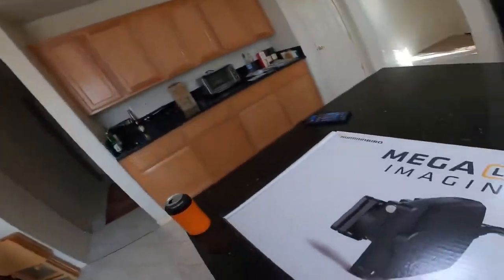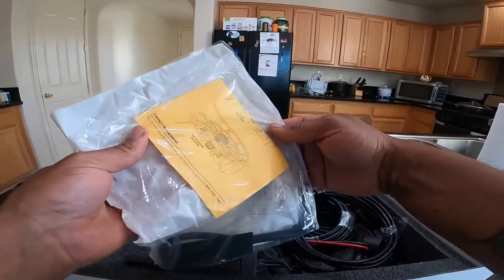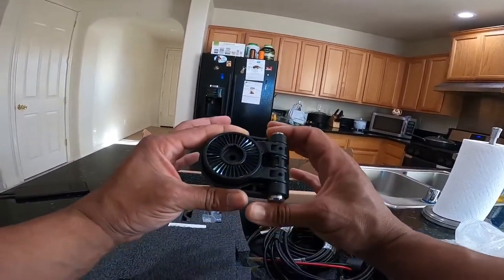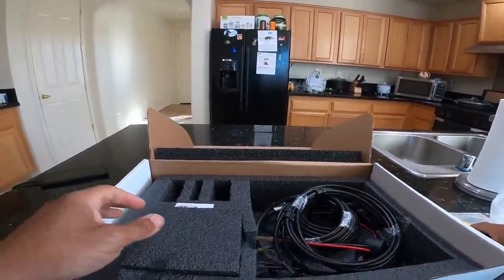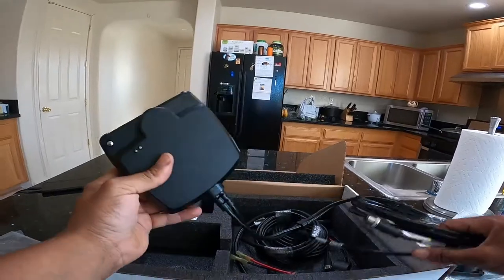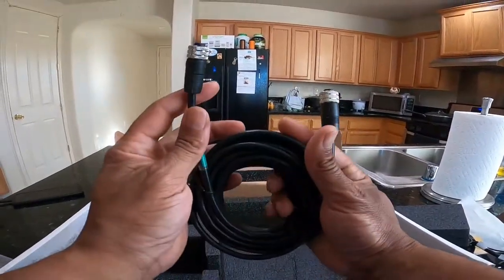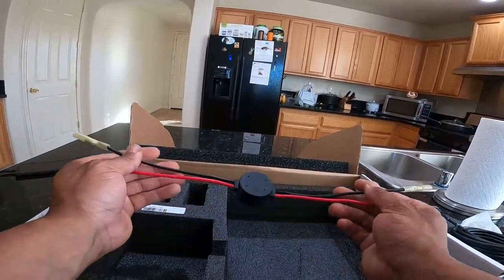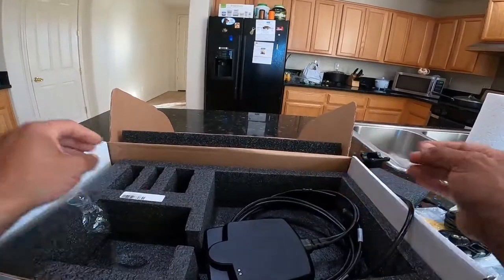Humminbird Mega Live Unboxing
I finally have my hands on the Humminbird Mega Live. As of today 10/28/2021 Gone Fishing Marine in Dixon CA still have 5 available. Time to get this installed on the boat and on the water.